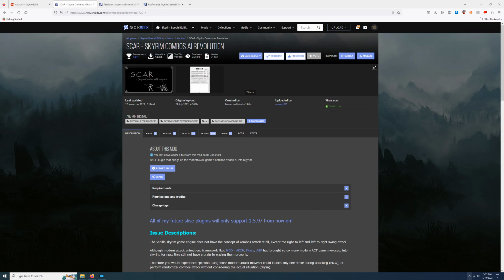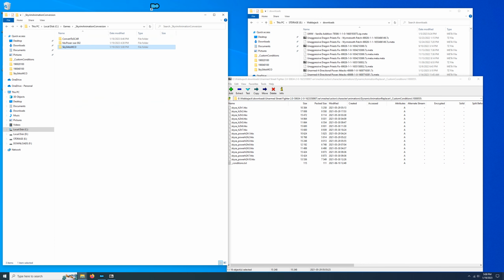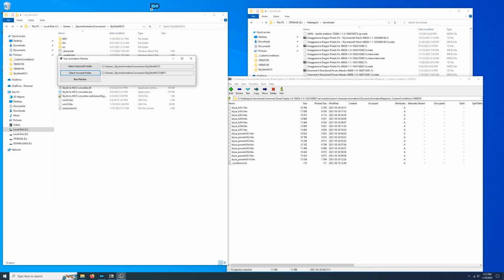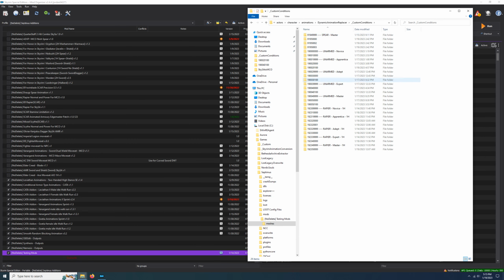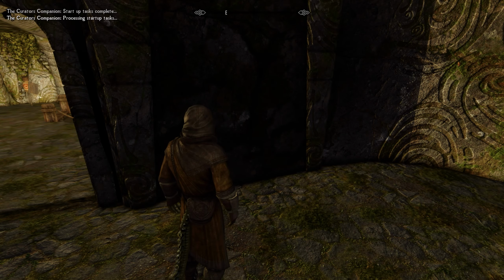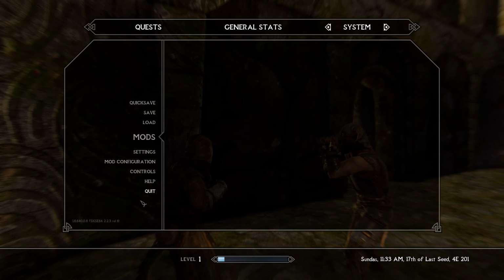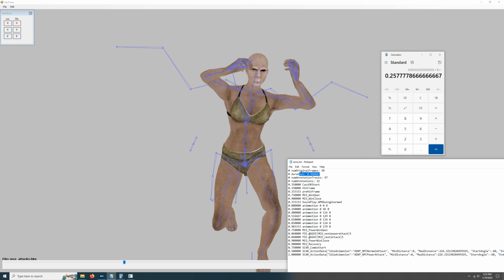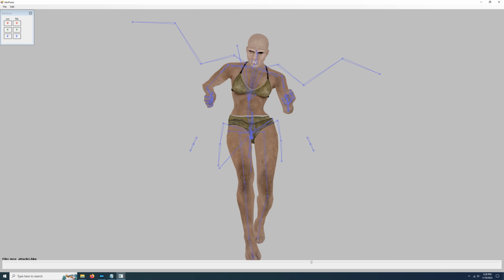Guide to SkySA to MCO conversion, SCAR patching, and adding Precision annotations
Introduction: 00:00
SkySA to MCO conversion: 02:40
SCAR patching: 05:30
hkxPoser: 07:50
DAR folder: 09:45
1st in-game demo: 14:10
Precision annotation: 17:10
2nd in-game demo, Precision annotated collision: 26:15